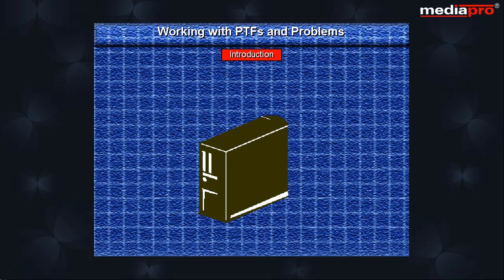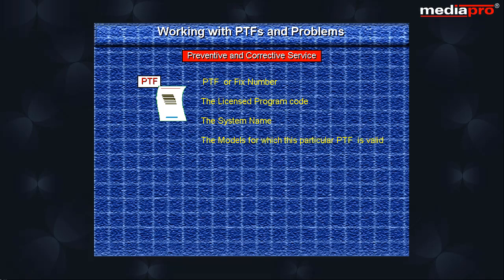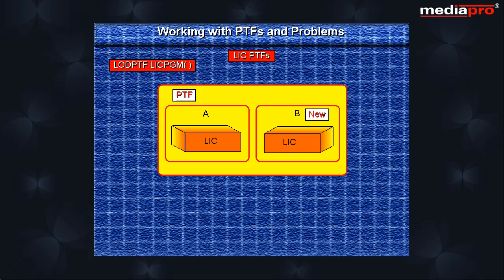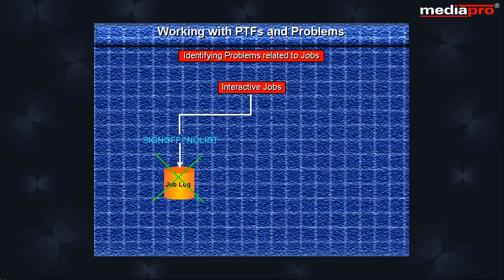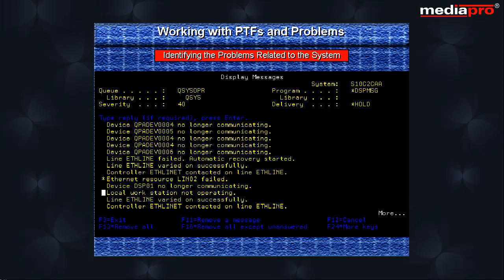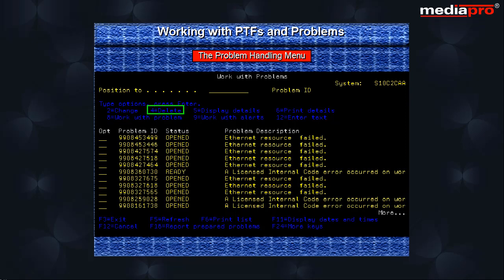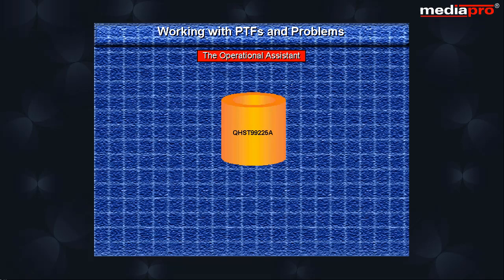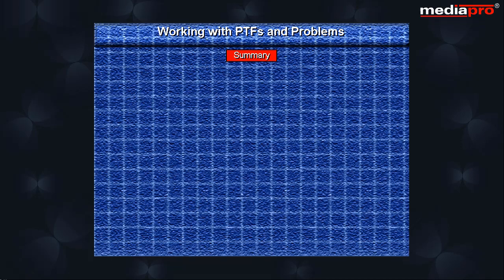Chapter 13 - Working with PTFs and Problems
This course is intended for system operators and discusses the various steps involved in starting and stopping the system.  The learner is introduced to the control panel on the AS/400 as well as how to read and interpret the display on the control panel. The course discusses a fundamental AS/400 concept – IPL or Initial Program Load, and discusses the various types of IPL that can be used to power on the system. The course also discusses situations when an attended IPL would be required and details the steps involved in the same. The learner is also taken through the ‘Power On and Off tasks menu’ that can be used to schedule automatic/specific ‘power on’ and ‘power off’ schedules’. The course discusses the various system values that are specific to IPL, and also talks about the system values that may be required to be changed during an attended IPL. Finally the course talks about powering down the system, the various tasks that need to be performed before the system could be powered down as well the different methods by which the system can be powered down.